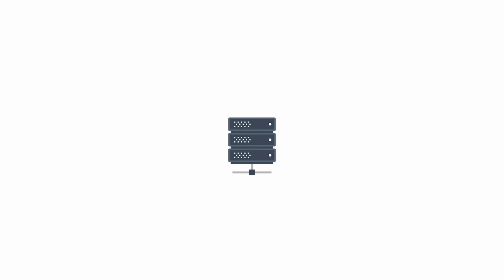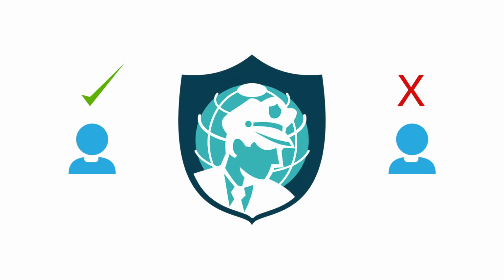What is a Domain Controller? | JumpCloud Video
Domain controllers are effectively the gatekeepers of your IT network, and are particularly relevant with respect to the Microsoft® Active Directory® (AD) platform. However, domain controllers represent the old way of doing things in many ways. Fortunately, JumpCloud can effectively eliminate the need for an on-prem domain controller, and AD altogether, in favor of a comprehensive, cloud-based directory services platform.

to learn more about domain controllers, and to see how JumpCloud can shift your entire identity management infrastructure to the cloud. You can also sign up for a free account to see our platform in action.

0:00 What Is A Domain Controller?
0:45 How Are Domain Controllers Used?
1:35 Are Domain Controllers Outdated?
2:19 How JumpCloud Can Help